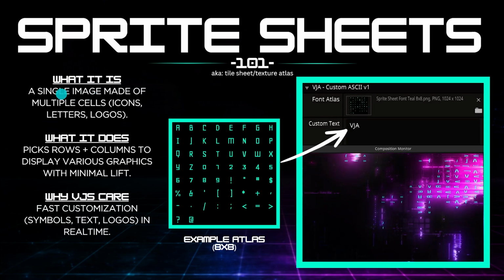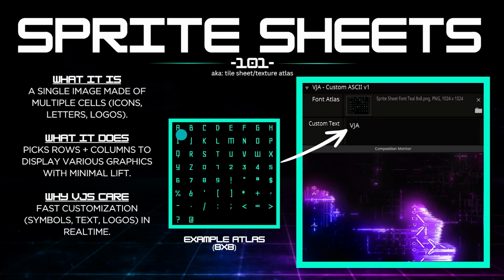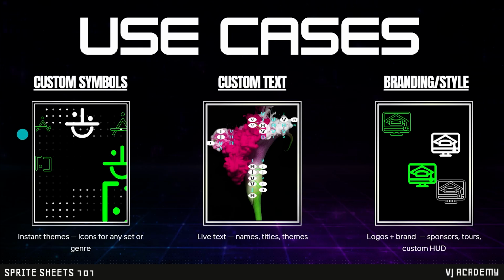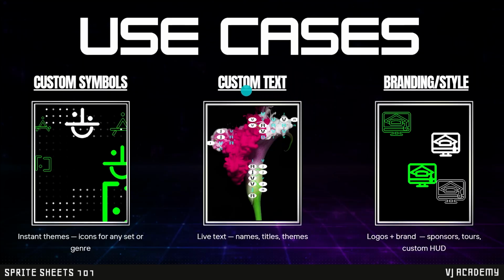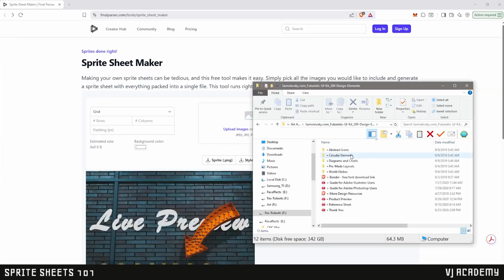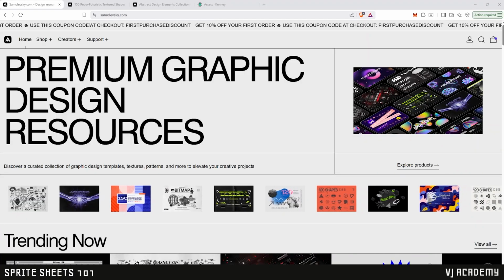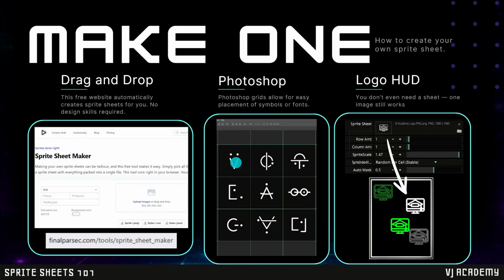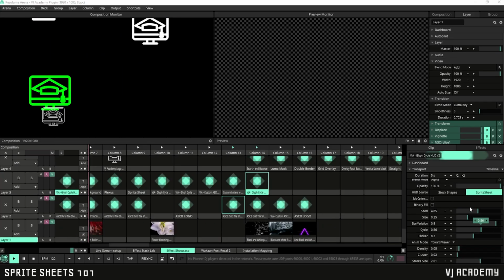The VJ Tool Everyone Sleeps On | Custom Visuals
Sprite sheets are one of the fastest ways to make visuals feel custom as a VJ.

In this video, I break down:
• What sprite sheets are (and how they work)
• Sprite Grid Layout (rows × columns)
• How to make your own quickly
• How to use them inside Resolume

Examples shown from: Glyph Cycle HUD V2 + VJA – Custom ASCII v1 (VJ Academy member plugins).

VJ Academy is an open-book community of VJs sharing loops, project files, plugins, feedback, and a full classroom of 100+ videos.

0:00 What Sprite Sheets Are (and Why VJs Should Care)
0:31 How Sprite Sheets Work (Grid, Rows & Columns)
1:35 VJ Use Cases (Symbols, Text, Logos)
2:44 Create Sprite Sheets Automatically
3:12 Resources (Free & Paid)
3:56 Easy Photoshop Method
4:23 Using Logo Only
5:08 Sprite Sheet Vault + Contest